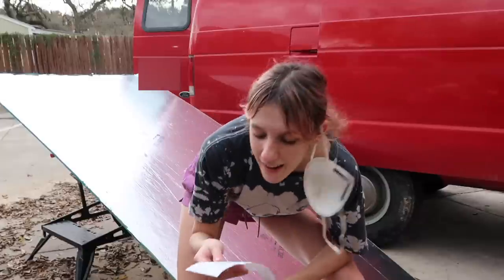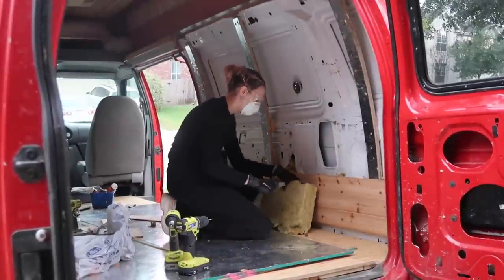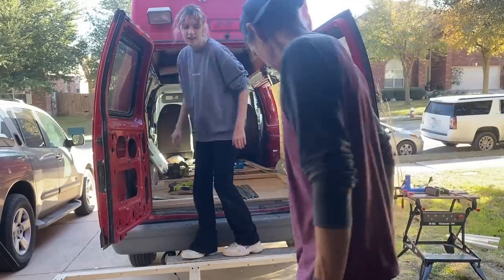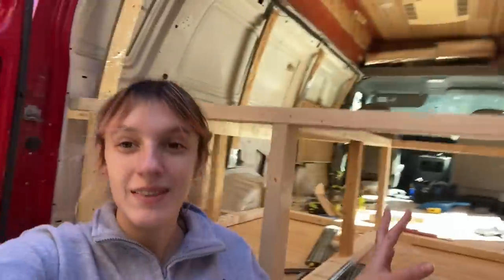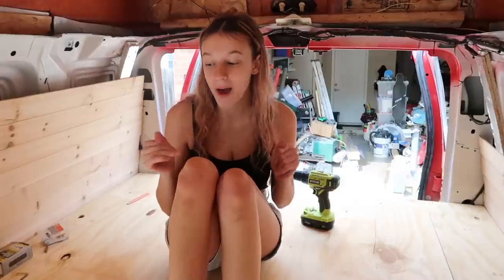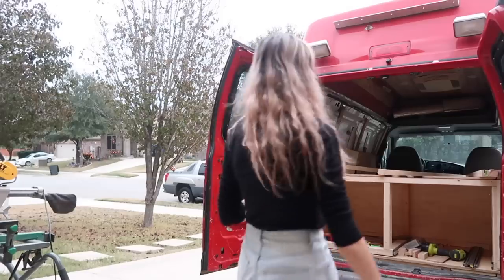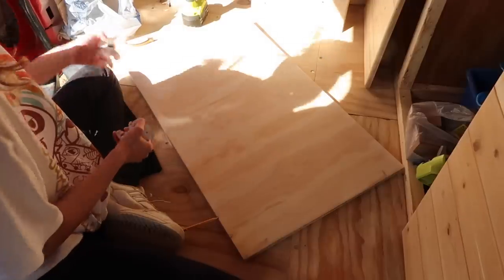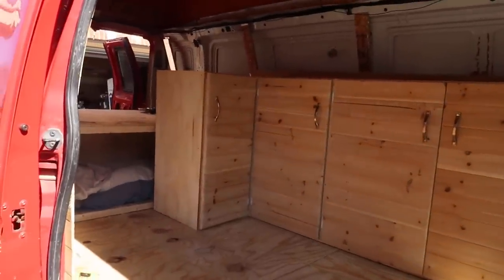Van Build Vlog 03 | Building My Bed, Putting Up Walls, and Making Cabinets!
You were probably able to tell by the length of my hair that this footage is actually pretty old. The van is basically done now and I've taken her on a few trips, but I still have lots of building footage to edit! (I think next ill be editing a lil trip though 👀) Looking back on this footage is so fun, because some days were so hard and others went so smoothly, but I honestly miss all the hard work.

✨Music✨
These Mornings - Ludlow

✨FAQ✨
what's your name? Ally
what camera do you use? Canon Rebel T51, and Canon G7X PowerShot
what editor do you use? Final Cut Pro (Finally!!) : D